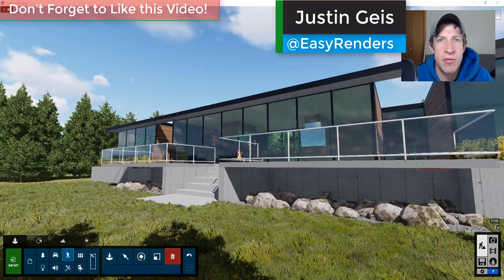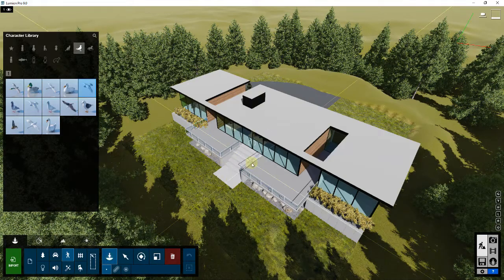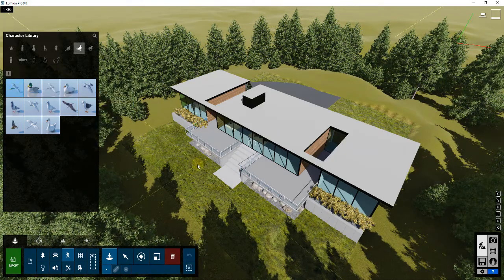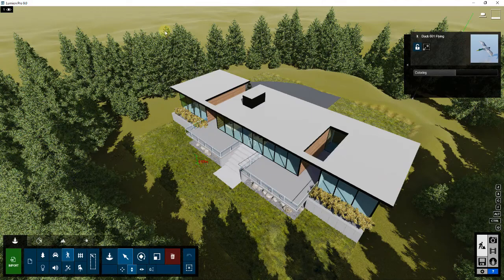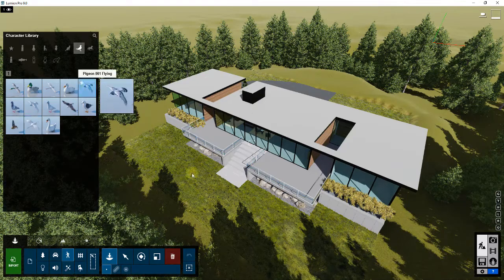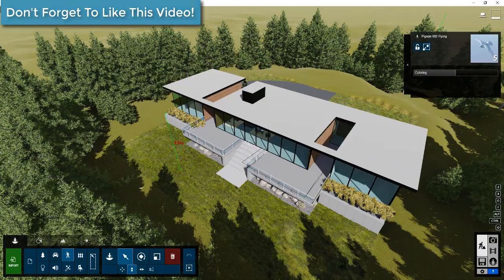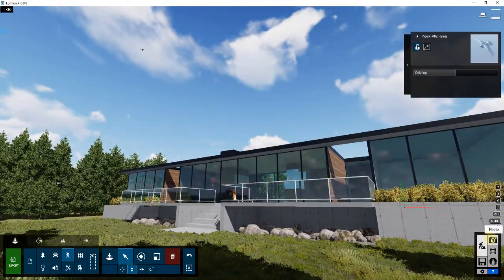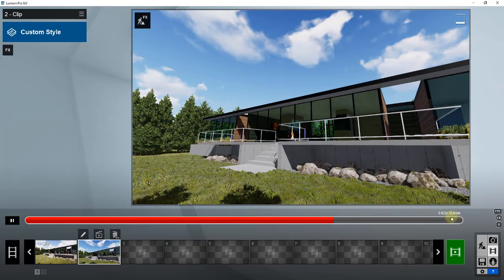Adding FLYING BIRDS to Your Lumion Renderings and Videos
In this video, learn how to add animated flying birds in the skies above your rendered photorealistic models in Lumion! In addition, learn how to export an animation with the birds included!